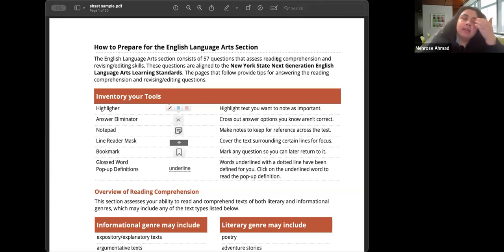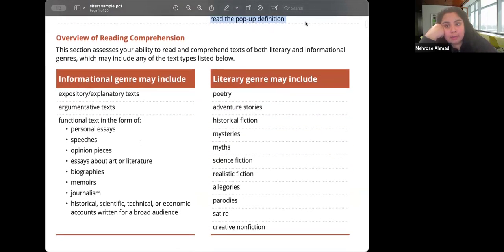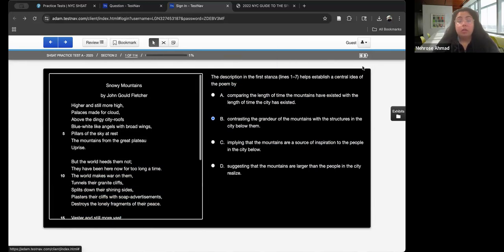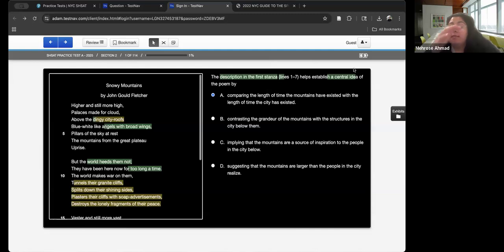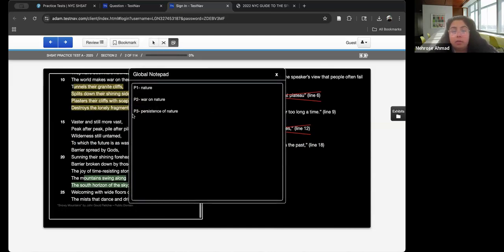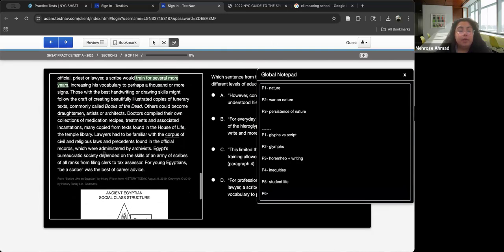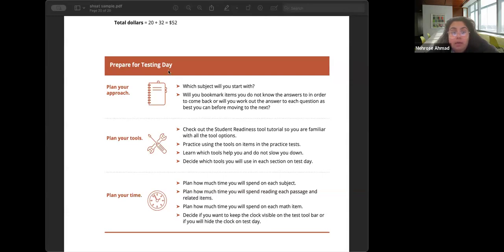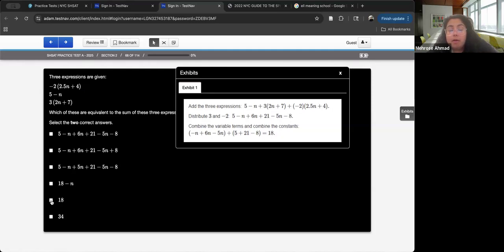About the Digital SHSAT